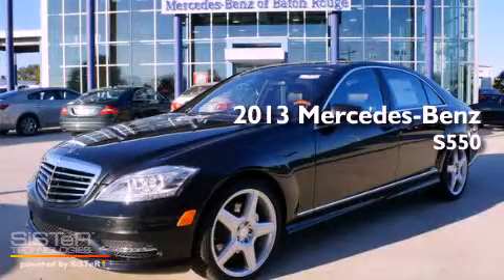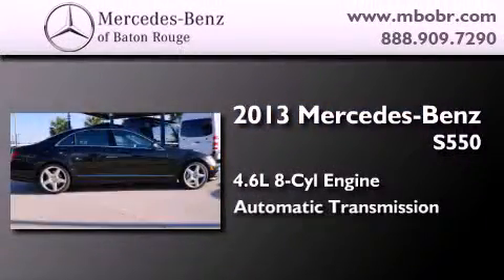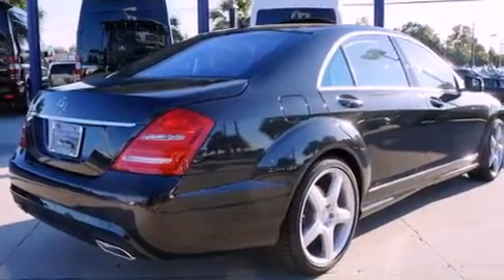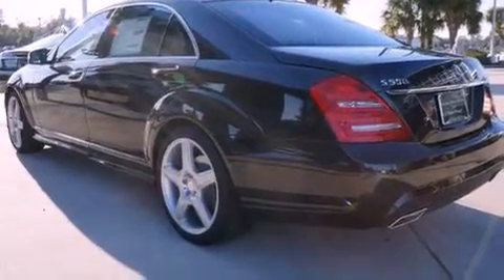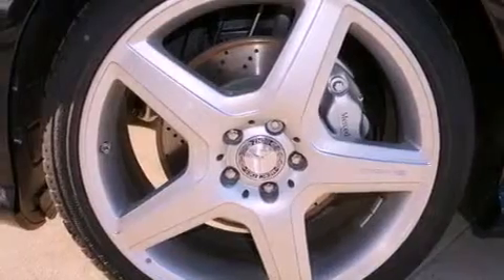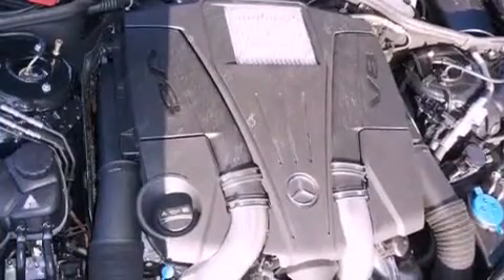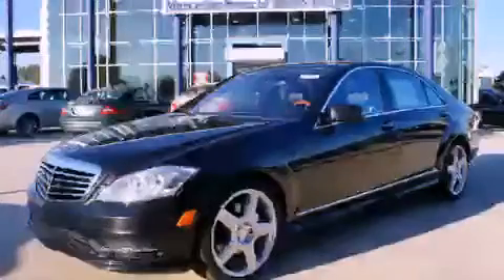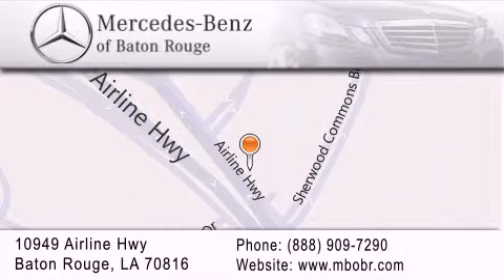2013 Mercedes-Benz S550 Slidell LA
Year : 2013
 Make : Mercedes-Benz
 Model : S550
 Engine : 4.6L V8
 Trans . : Automatic
 Exterior : Designo Platinum Black
 Miles : 1
 Interior : Black Exclusive Leather
 Stock : 13M199

 10949 Airline Hwy.

 2013 Mercedes-Benz S550 Baton Rouge LA